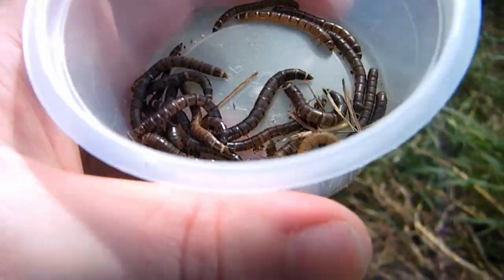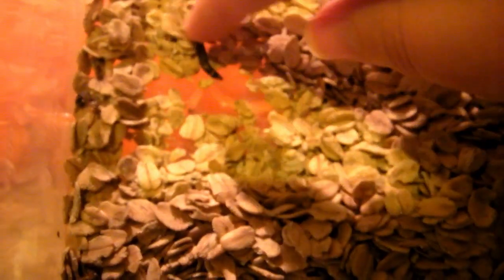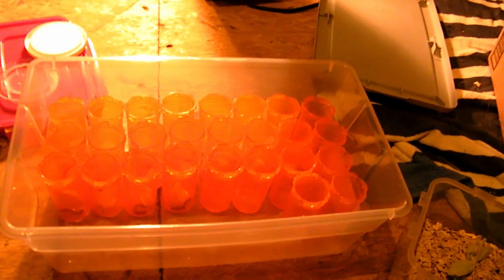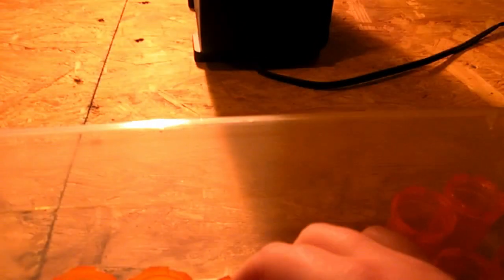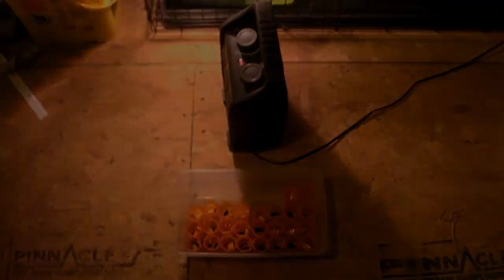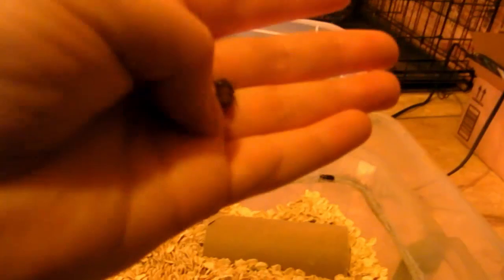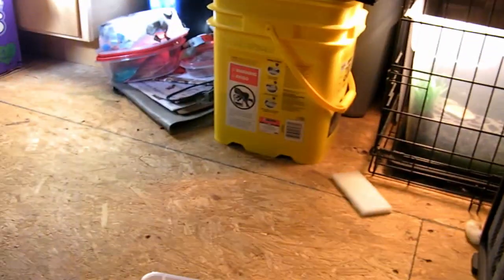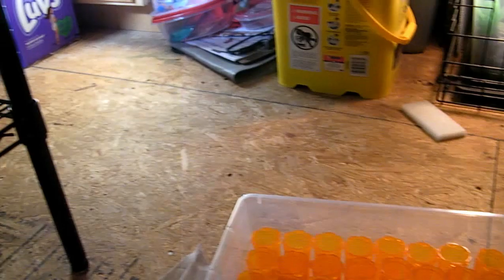(AJ) Wild mealworms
Video editor : DaVinci Resolve 14 by Blackmagic Design